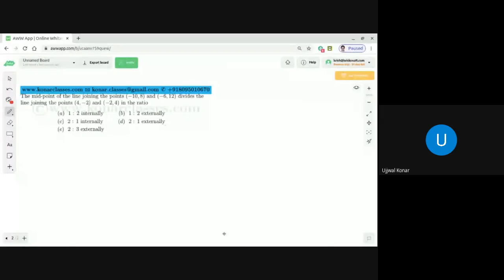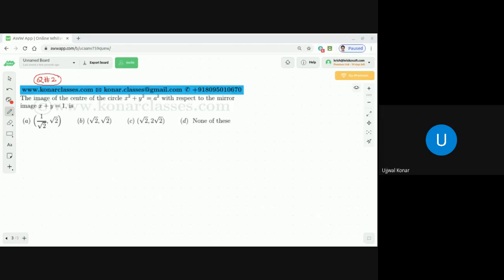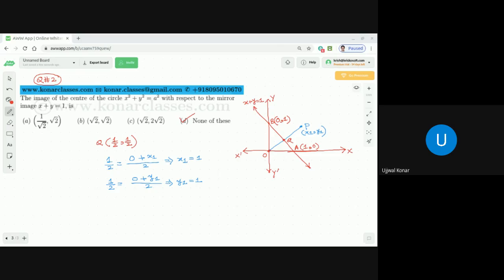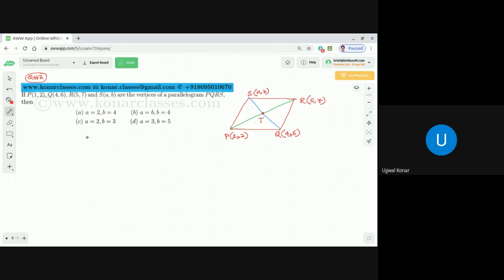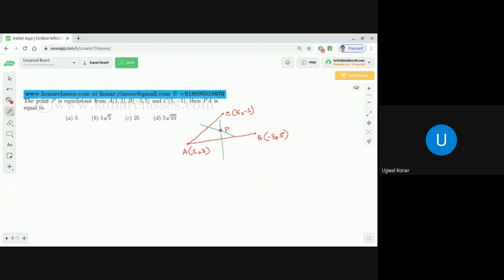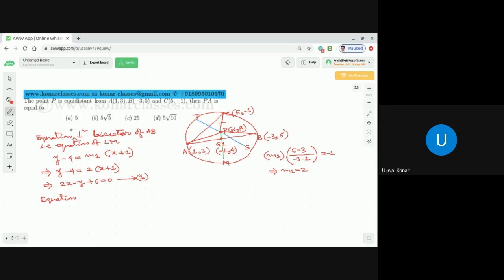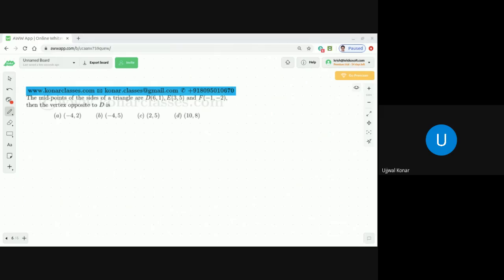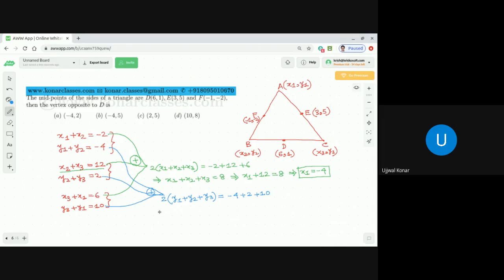2D-Coordinates-Geometry - Points and Straight Lines QA-Session-3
This video contains recorded classroom sessions of 2D-Coordinates-Geometry - Points and Straight Lines QA-Session-3 in which we discussed solutions to 5 questions.